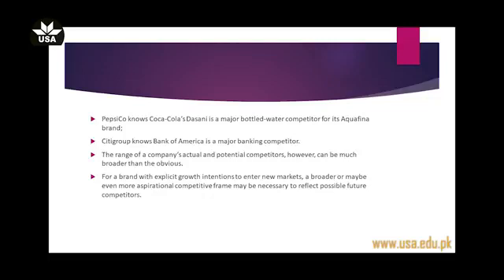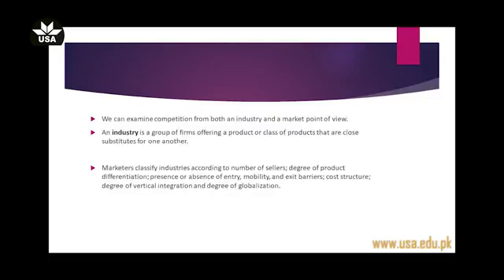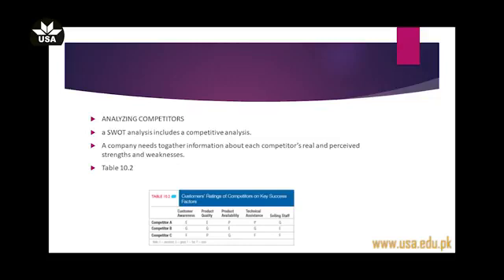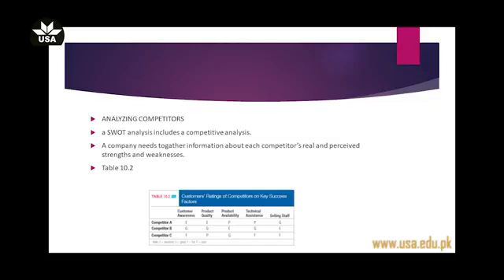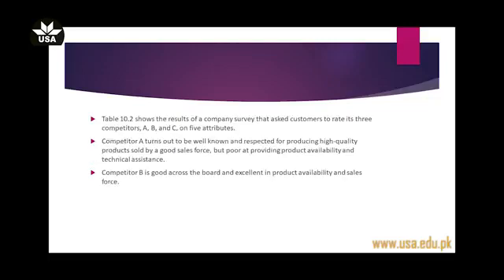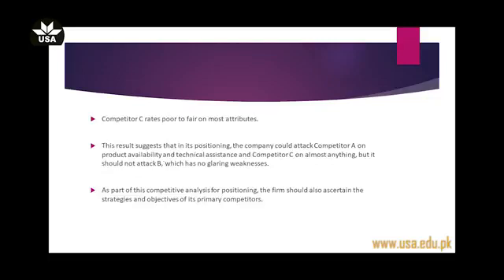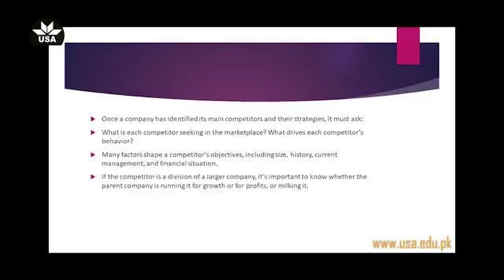Brand Positioning 1 | University of South Asia | Digital Learning | Maria Naveed